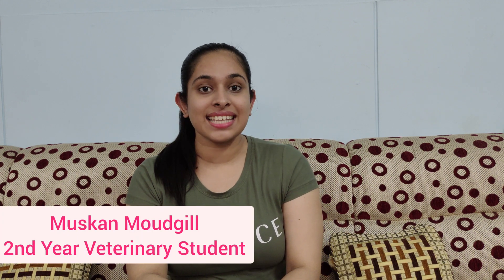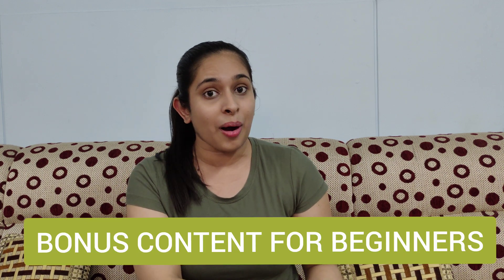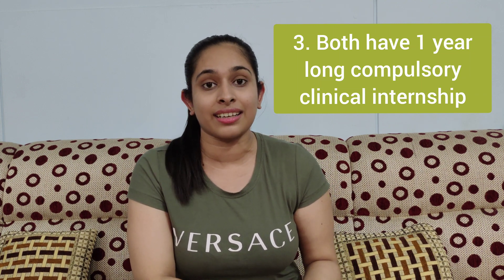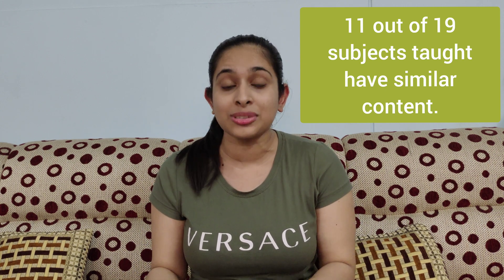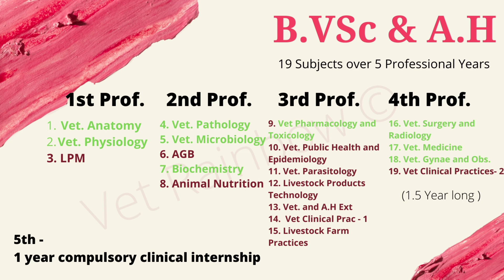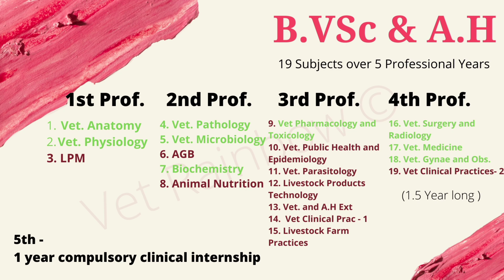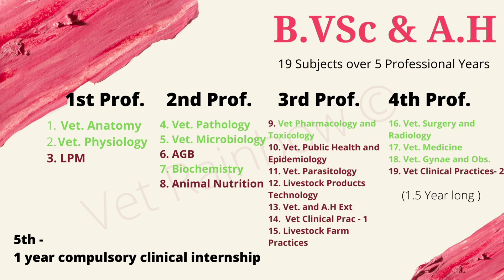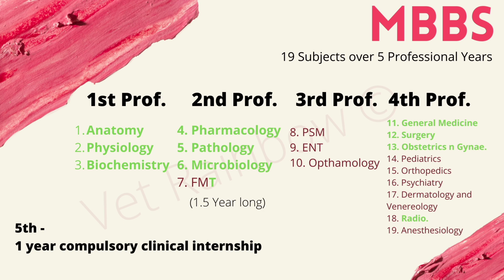Veterinary vs MBBS // Similarities + Year wise Subjects in Veterinary (B.VSc) and MBBS subjects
Did you know that 58% of topics being taught under B.V.Sc & A.H (Veterinary Science) and MBBS are almost similar!?

Hey all, I am Muskan Moudgill, a 2nd year Veterinary Student.
In this video, I'll be sharing the Similarities and Differences between two equally amazing courses -
1. B.V.Sc & A.H (Veterinary Science)
2. M.B.B.S
I have also shared the YEAR-WISE subject list for both of these.

FAQs
✰ How old are you? 21.
✰ Year of study? B.VSc 2nd year
✰ Editing app? YouCut
✰ Camera used? My mobile camera - iQoo Legend 7.